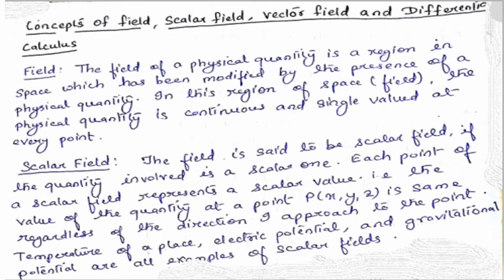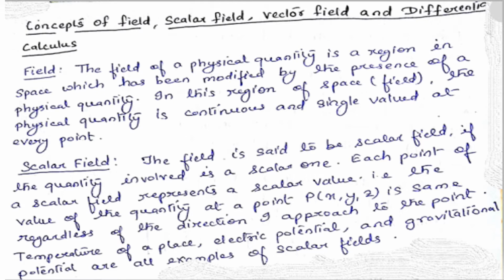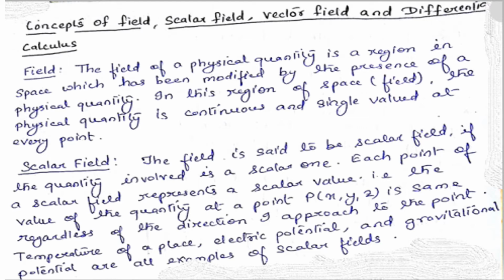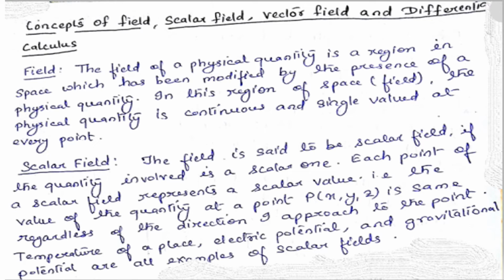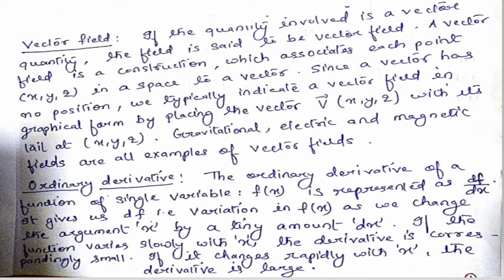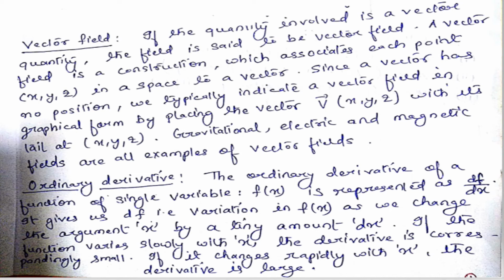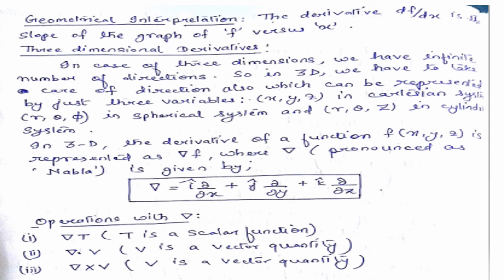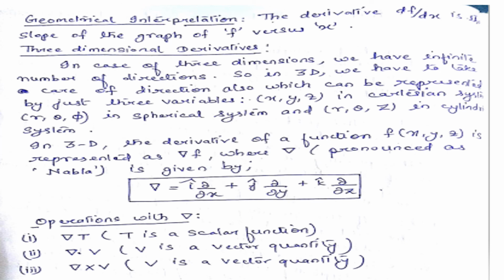CPH 302 Electrostatics